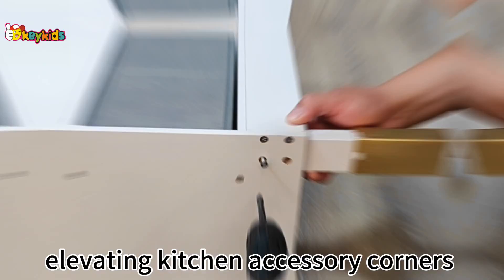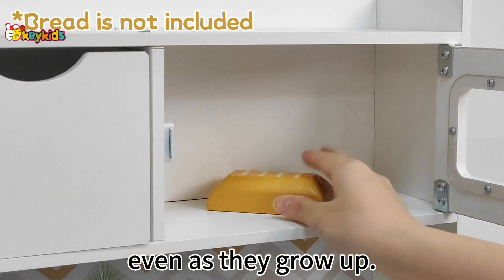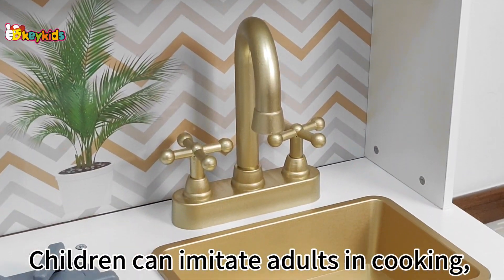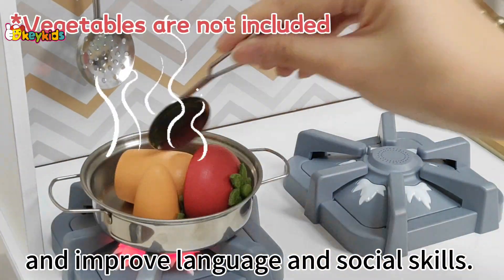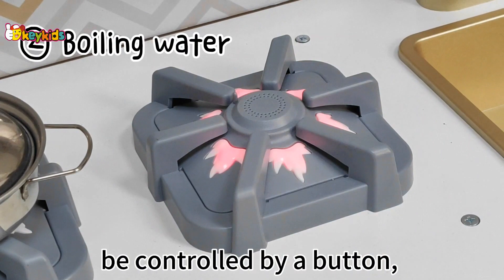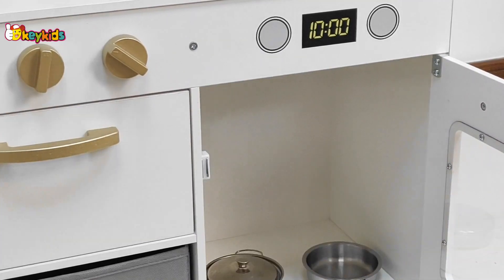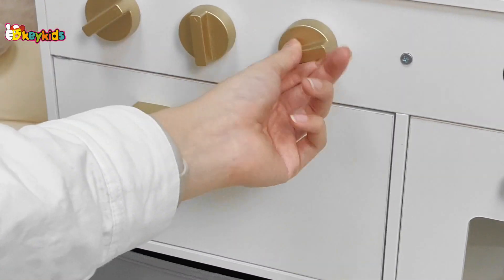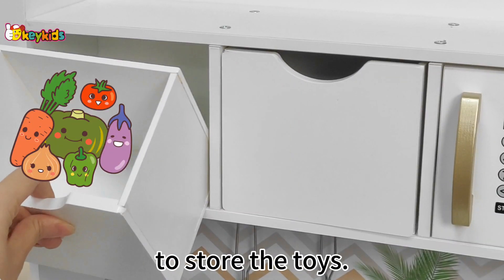Okeykids Wooden Kitchen Toy with New Electric Stove for Kids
It comes with four elevating kitchen accessory corners so that children can play even as they grow up.The new electronic stove can emit three sounds, be controlled by a button, and automatically turn off.Children can imitate adults in cooking, which can stimulate their imagination and improve language and social skills.It also provides plenty of space to store the toys.